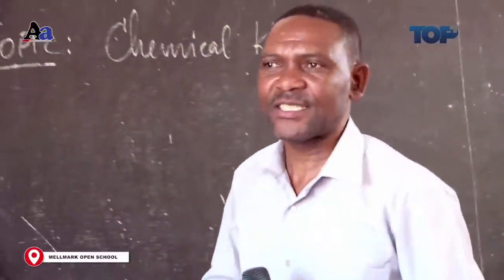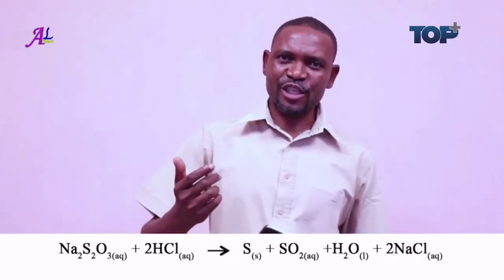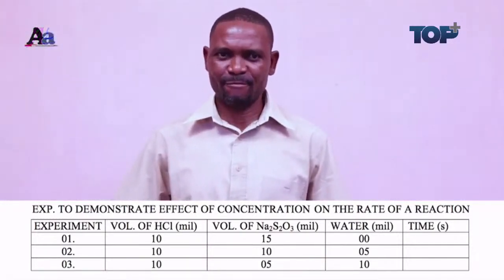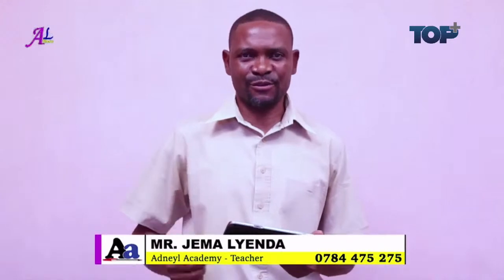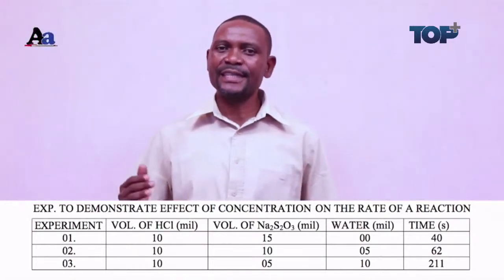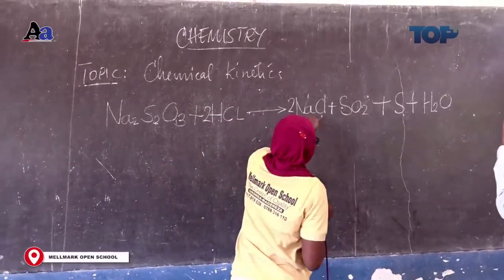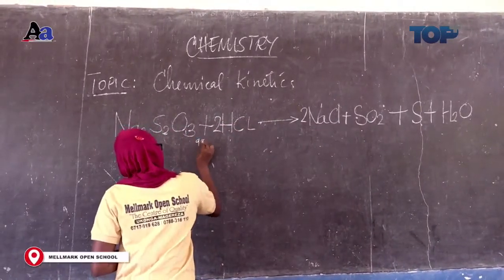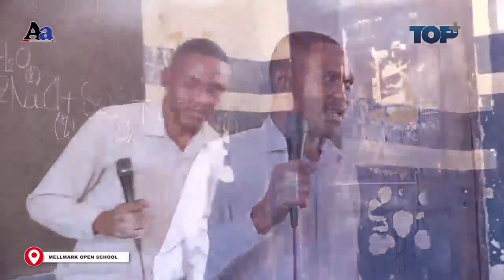ADNEYL CLASS - TOP TV